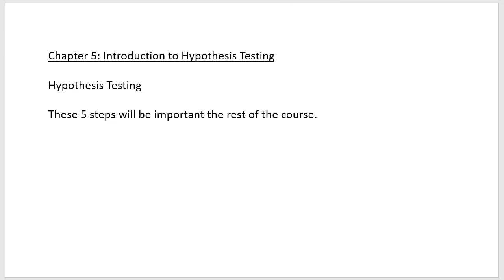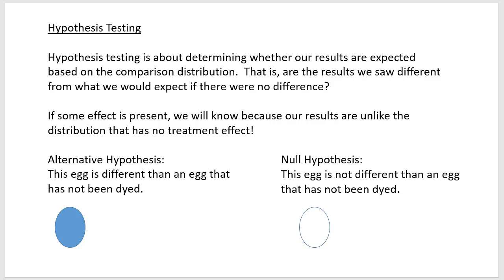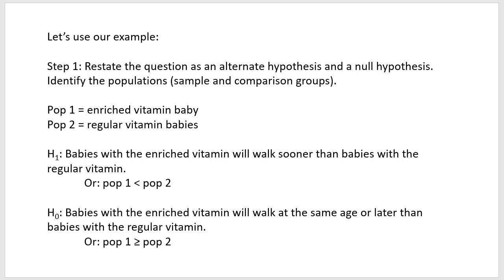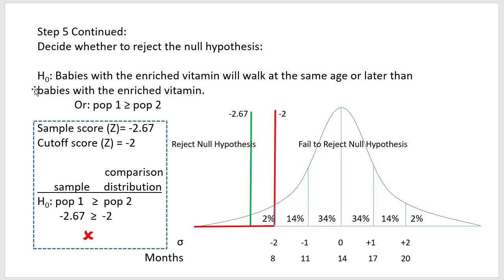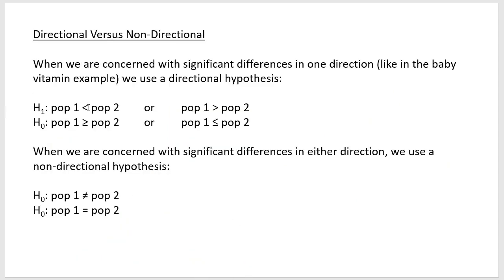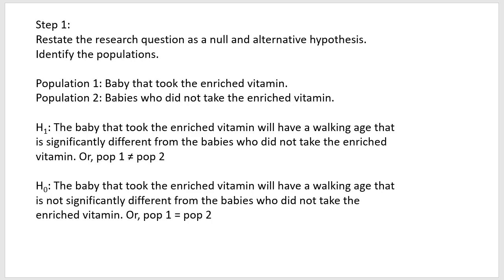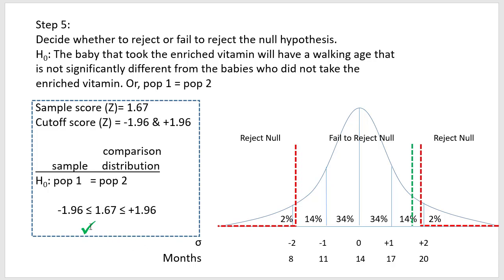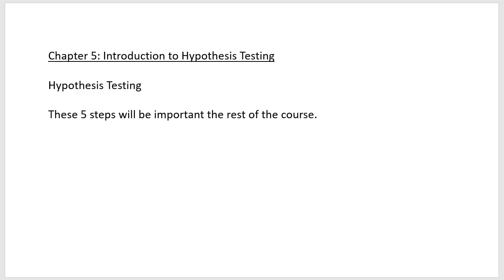Chapter 5 Intro Hypothesis Testing